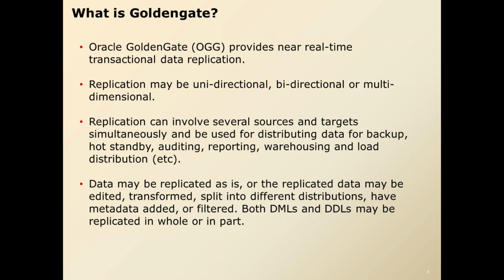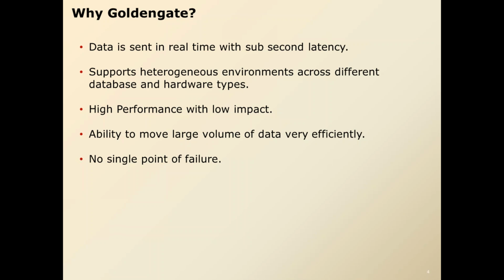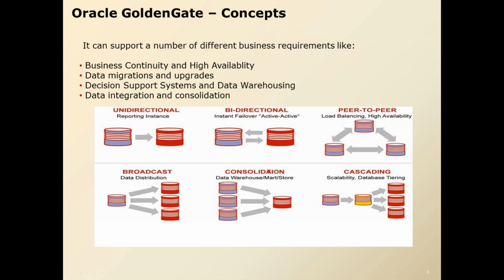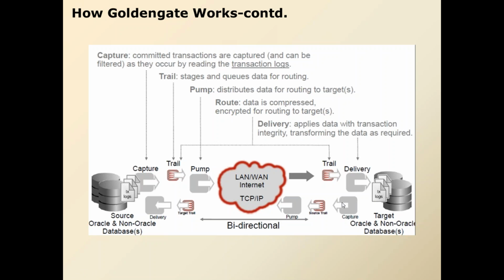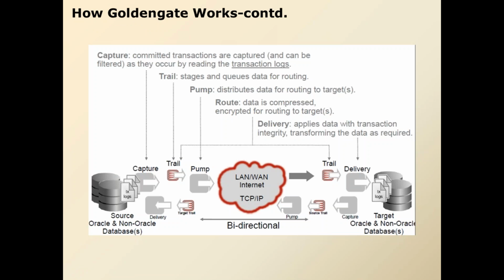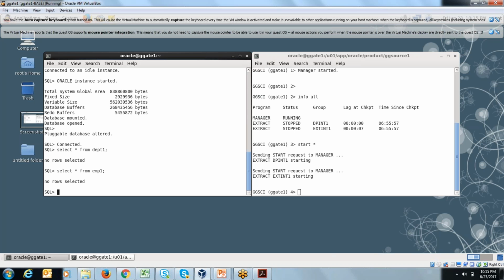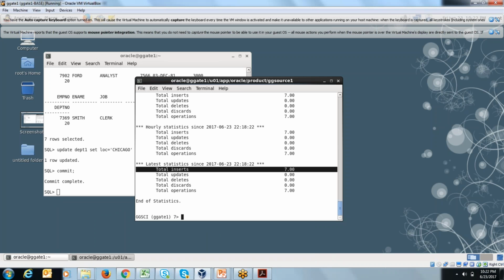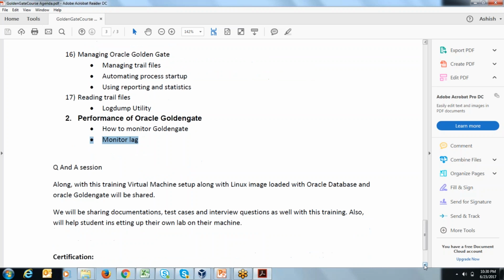Oracle Goldengate webinar 23rd June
The session is intro to oracle Goldengate